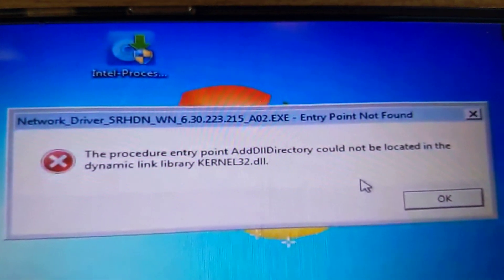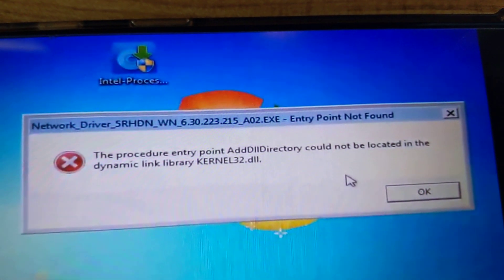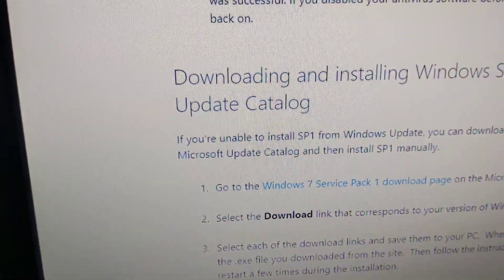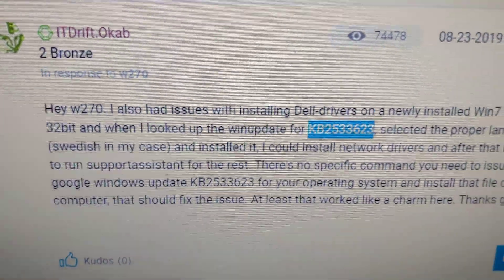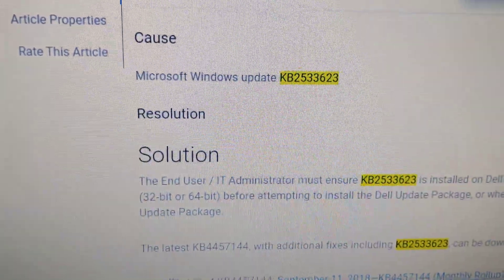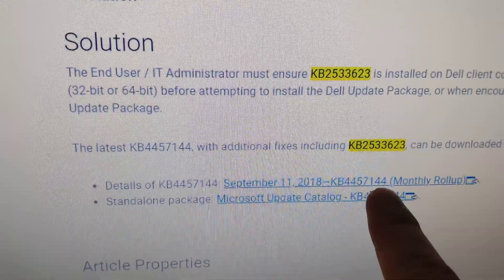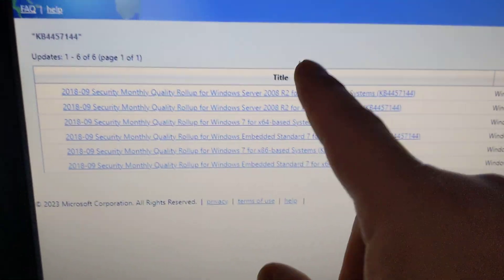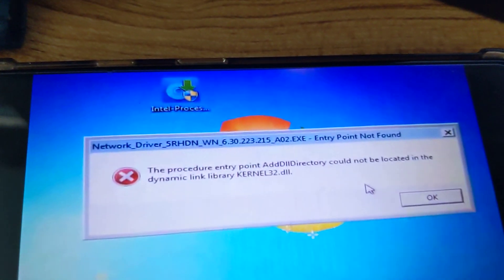Dell Driver Error Win 7: AddDllDirectory could not be located.. library KERNEL32.dll. Need KB2533623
I was getting the following error when trying to install any driver file on my dell latitude e6430.  The popup error would read something like:

"The procedure entry point AddDllDirectory could not be located in the dynamic link library KERNEL32.dll"

1. The possible solution is to install windows KB update "KB2533623"
3.  You actually need  Microsoft Update Catalog - KB4457144 to install KB2533623

Good luck!
After installing the MS catalog update KB4457144, this fixed my driver installation problem on my latitude e6430